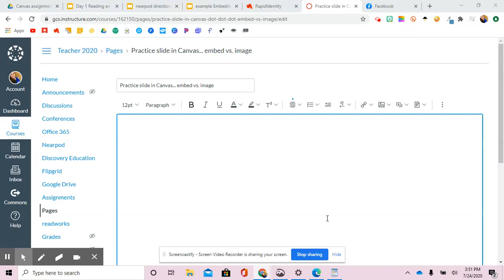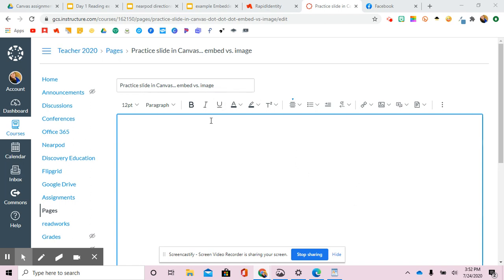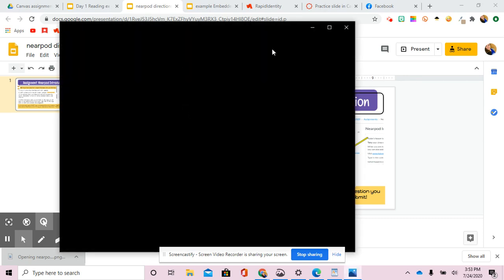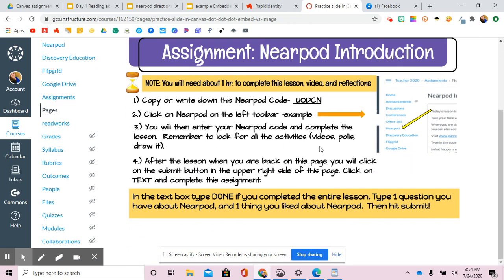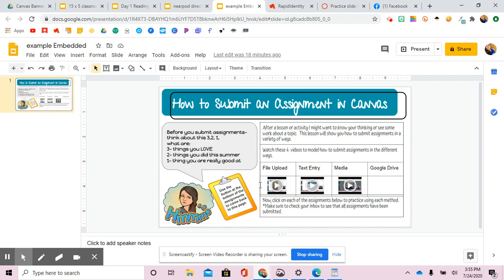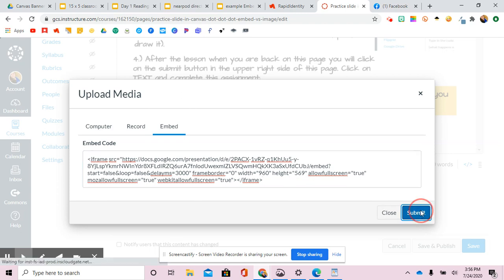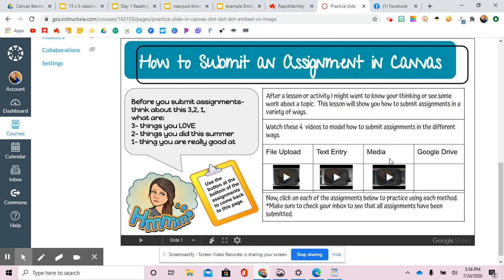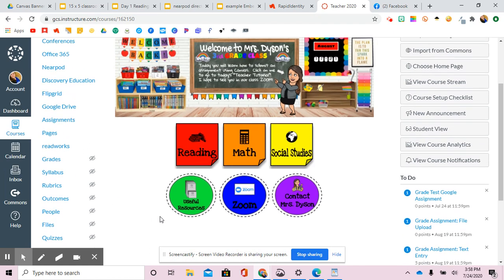Google to Canvas embed vs. image